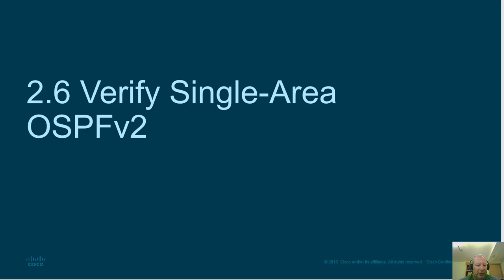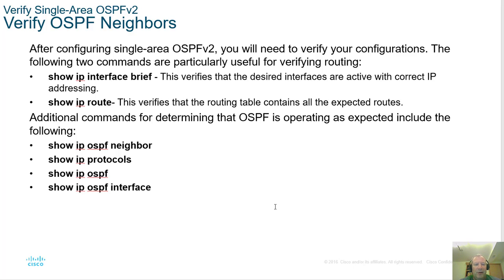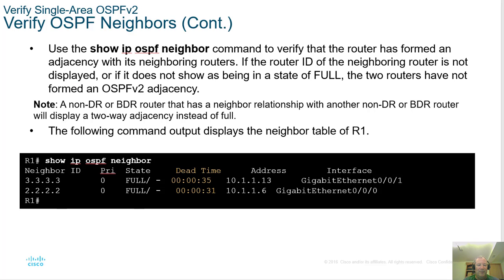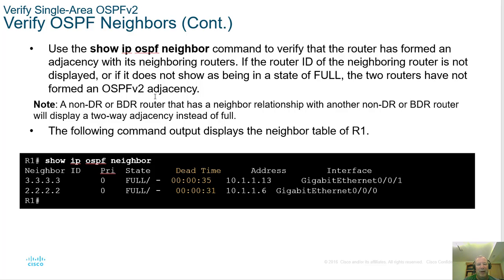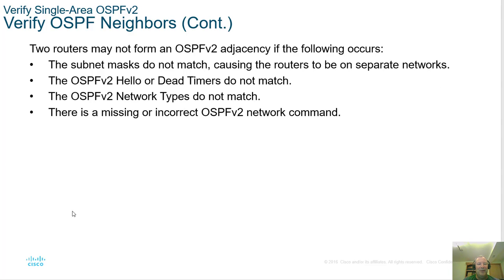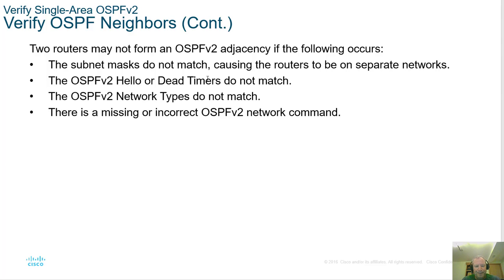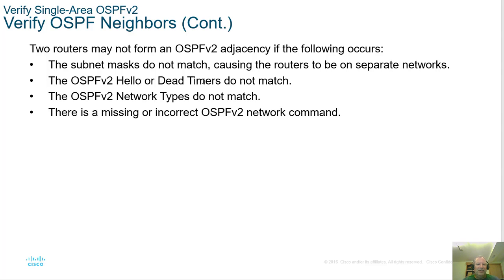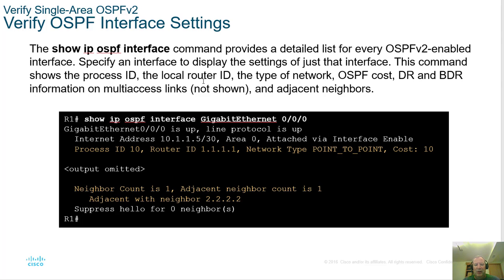CIT 1123 Pres Mod 2 6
CCNA 3 Presentation Mod 2 lesson 6